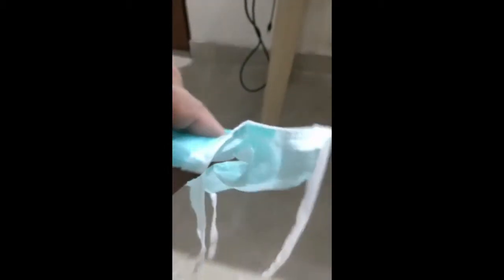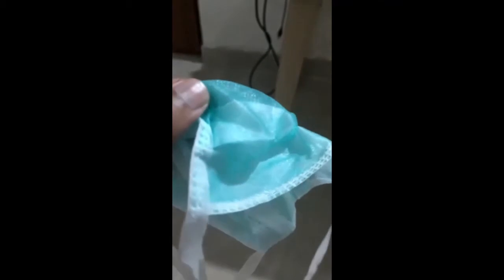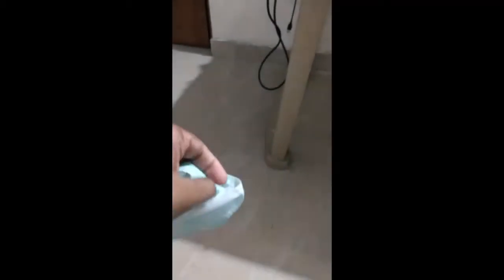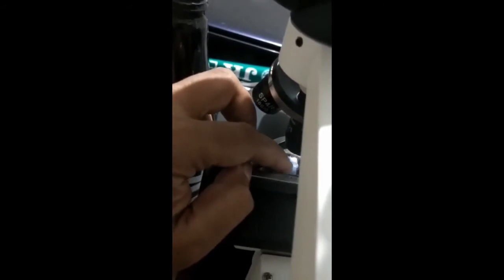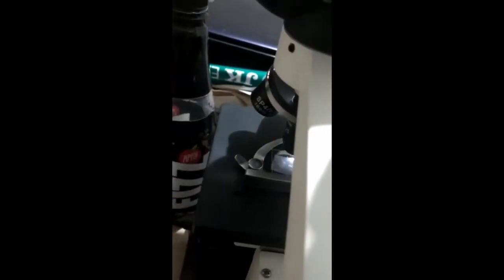Surgical Mask under microscope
A short video showing how the surgical mask appears under a microscope, a microscopic view of  the mesh or filter is shown.